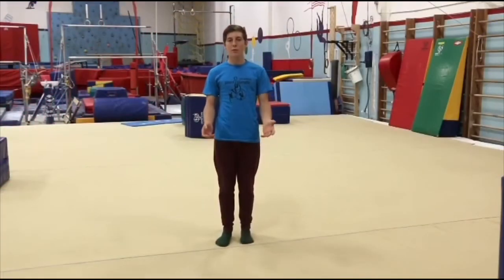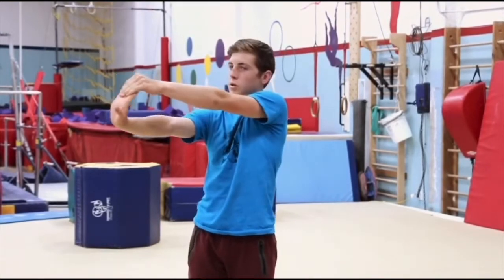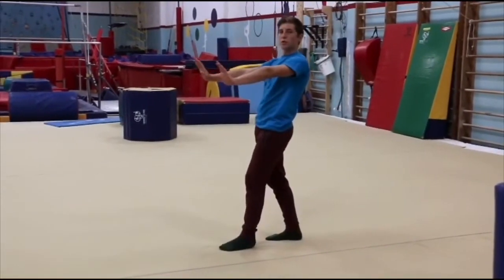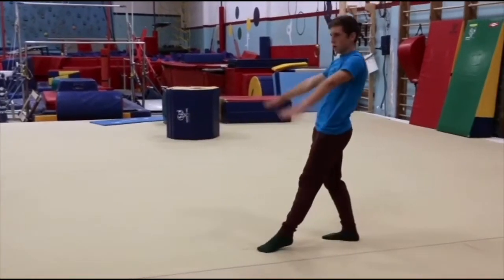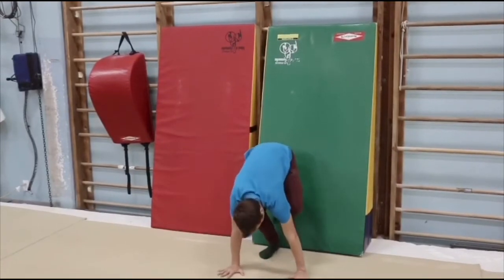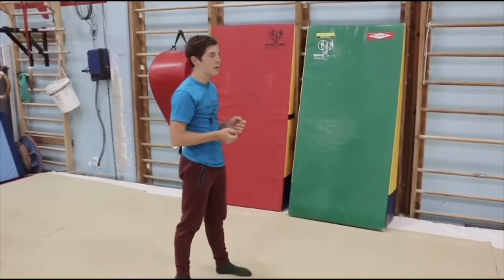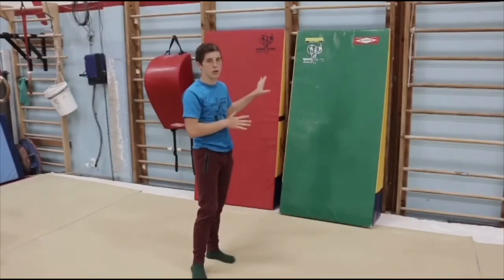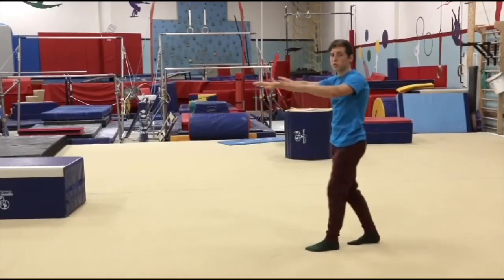Stand On Your Hands (57)